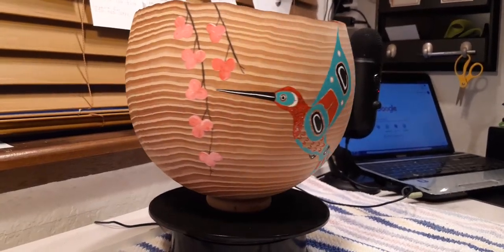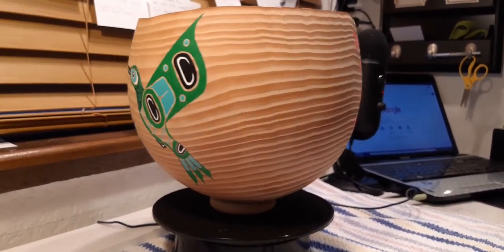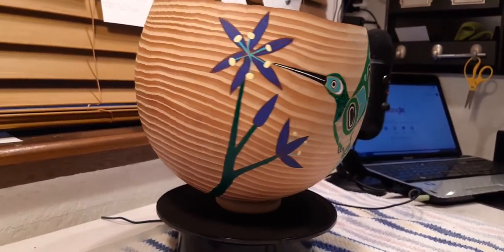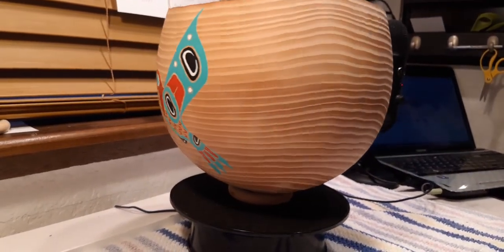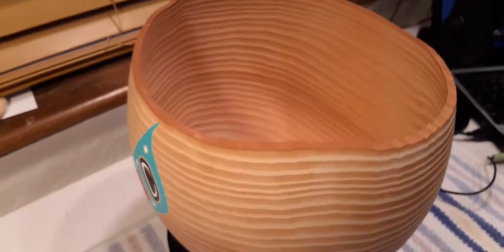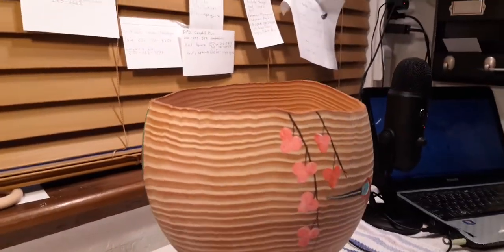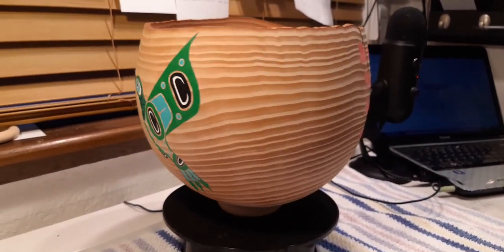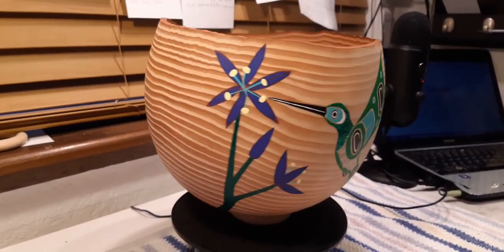KWAKWAKA'WAKW HUMMINGBIRD BOWL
This is a Kwakwaka'wakw designed Douglas Fir bowl. My tribe is from northeastern Vancouver Island British Columbia Canada.